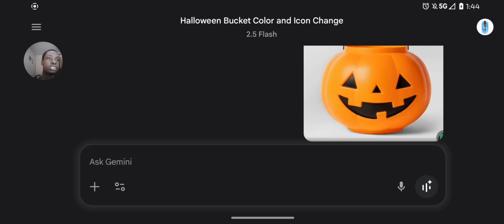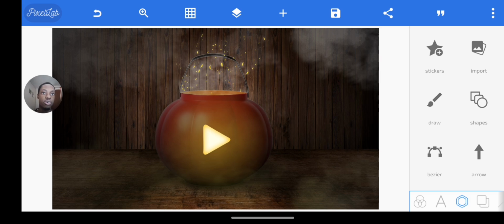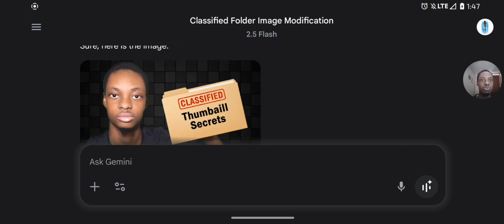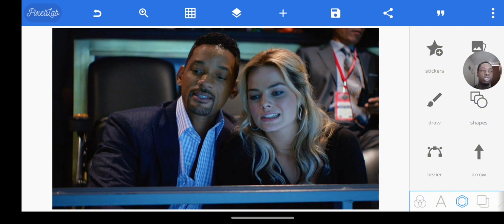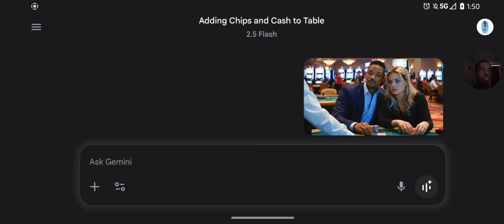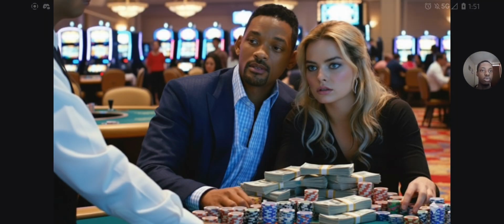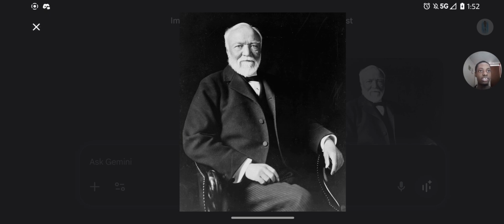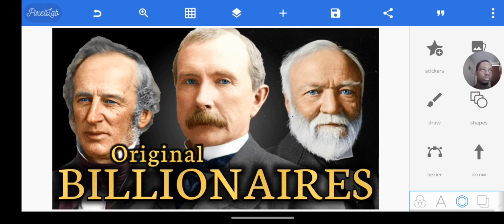4 Wild Nano Banana Uses That Make Thumbnails Easier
In this video, I'll be showcasing four ways I use Google's Nano Banana AI in the thumbnail design process.